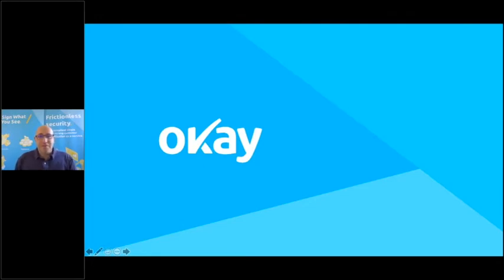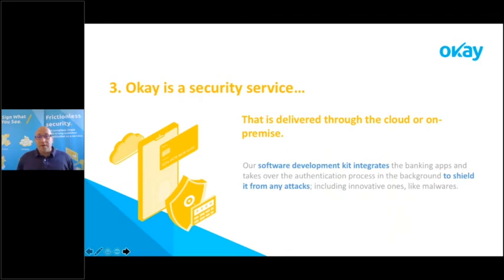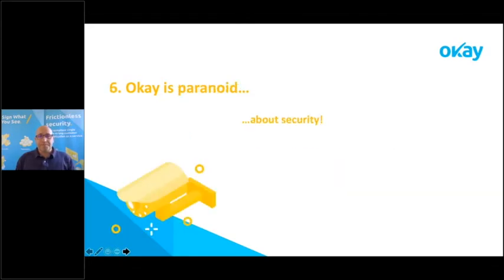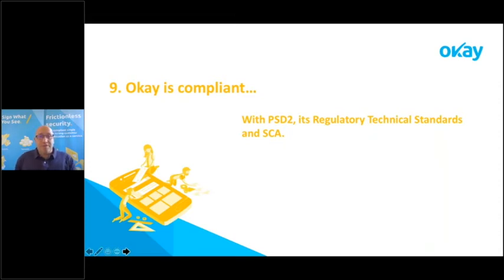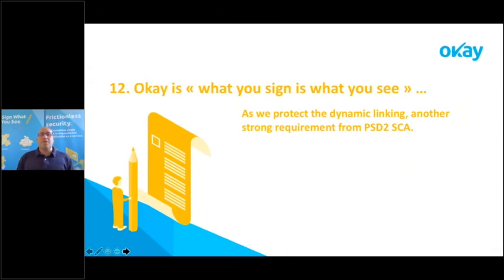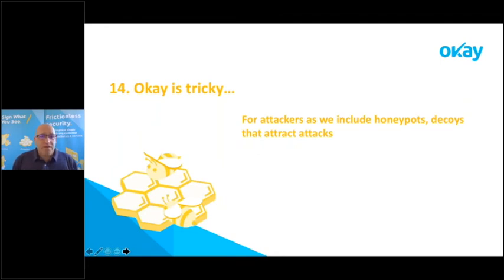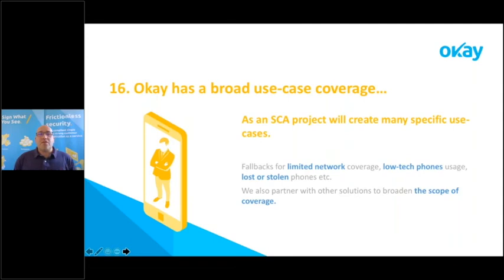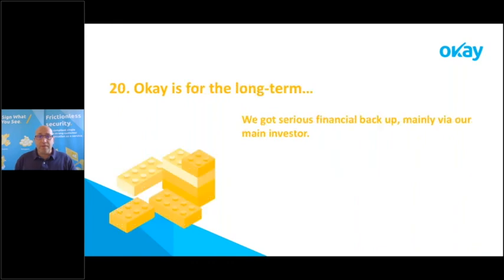PAY360 Startup Innovation Showcase with Fabien Ignaccolo, CEO, Okay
Watch the PAY360 Virtual 2020 Startup Innovation Showcase to meet the exciting new companies set to disrupt the emerging payments industry with their latest technology and fresh ideas. This video features Fabien Ignaccolo, CEO of Okay.